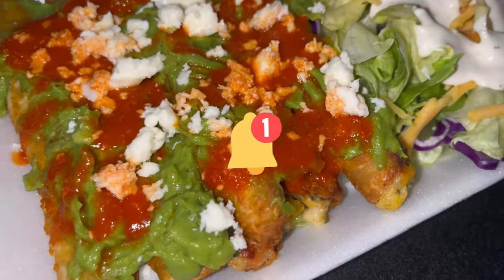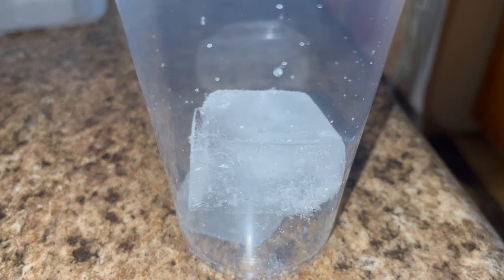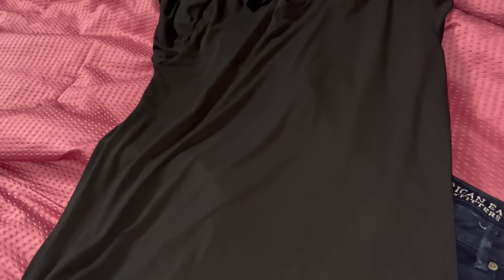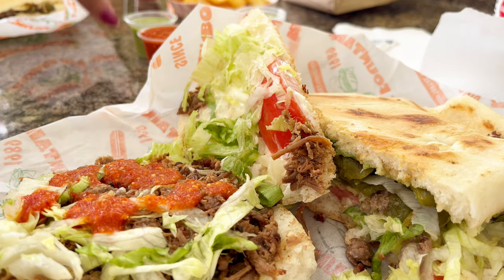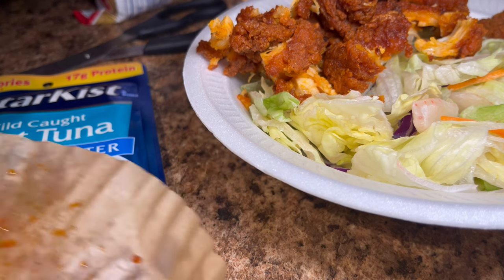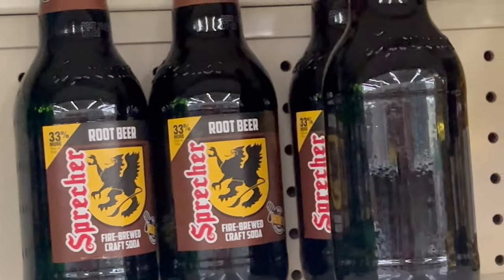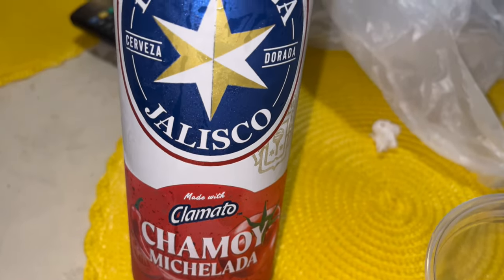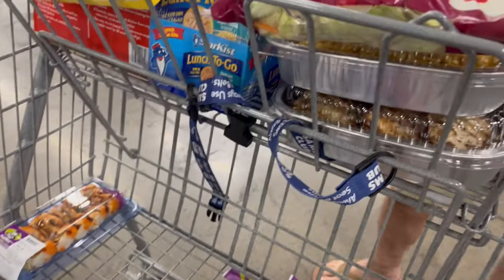Eating Food from Costco & Sam’s, Hang with Me Vlog